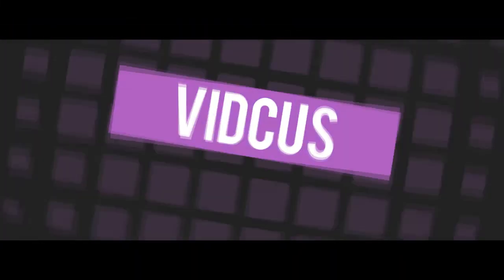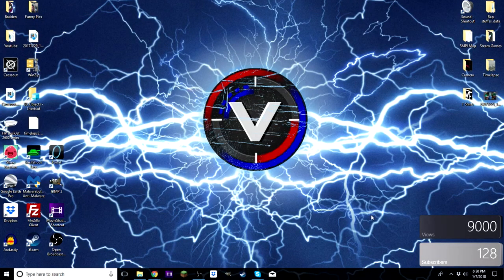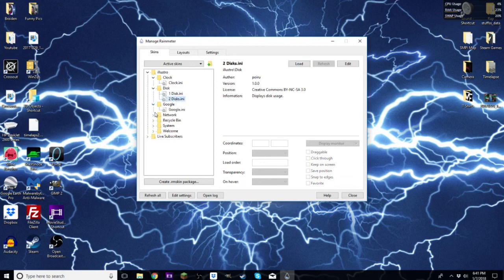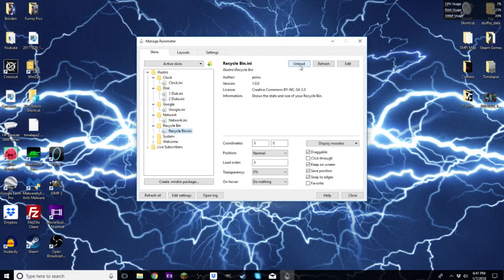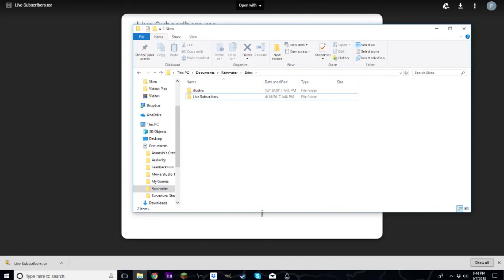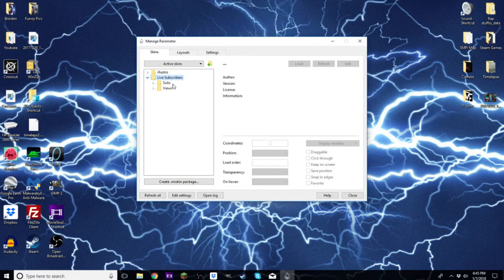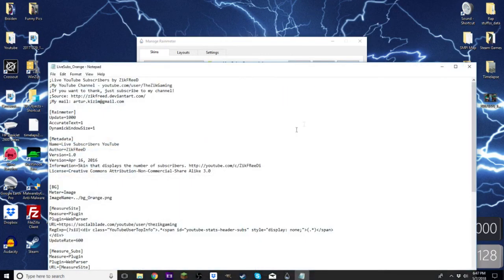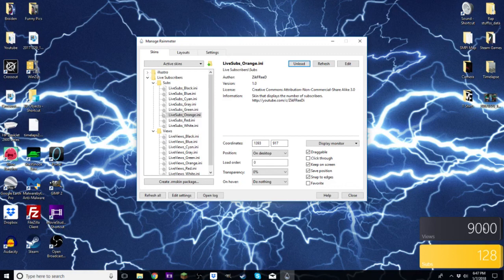LIVE Subscriber+View counter for your DESKTOP W/ Rainmeter Tutorial